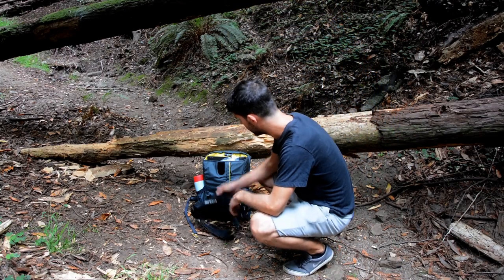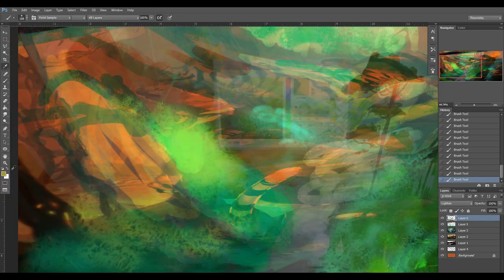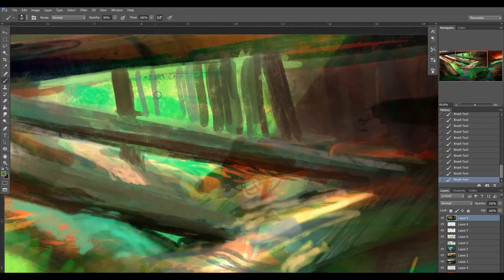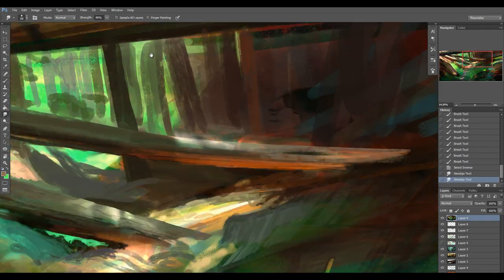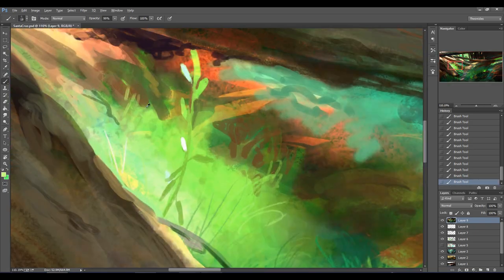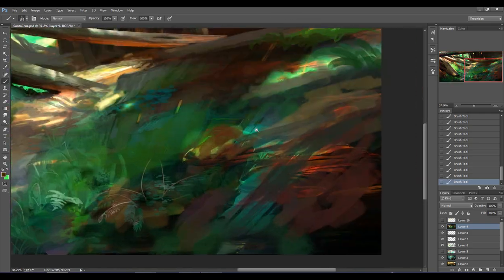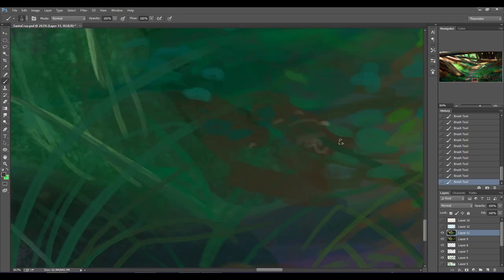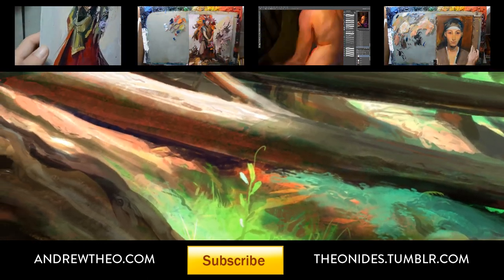Cintiq Companion in the Woods !PAINTING DEMO!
On vacation in Santa Cruz, California - I head out into the woods to paint the landscape on a Cintiq Companion. Watch this 12 minute video to learn a little bit about me, and my process for digital plein air! The painting took roughly 4 hours over the course of several hiking trips (6 miles total).

Special thanks to Danny Samuels (Tripod Desk) Ryan Kirkcaldy (Filming) and the MUPU Crew! - musicputty.com -

$UPPLIE$

$65 Razer Tartarus

$80 Tripod

$100 External Battery